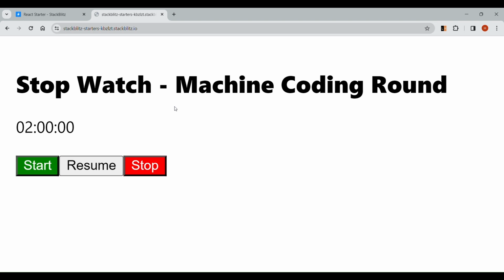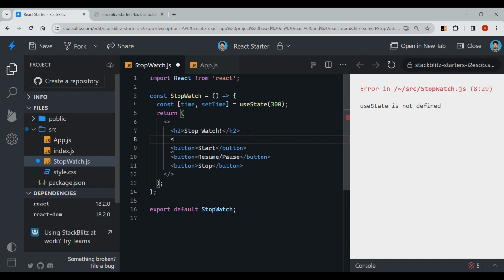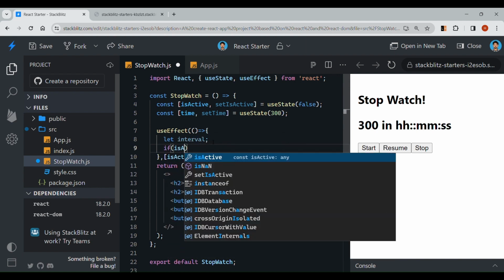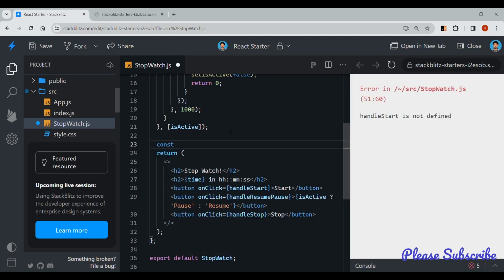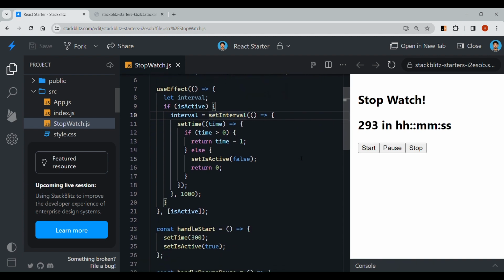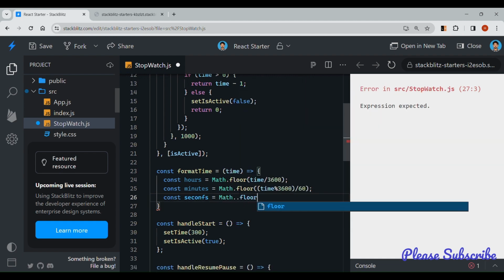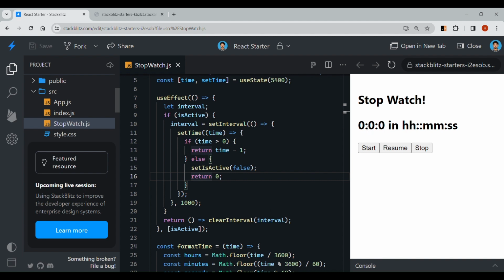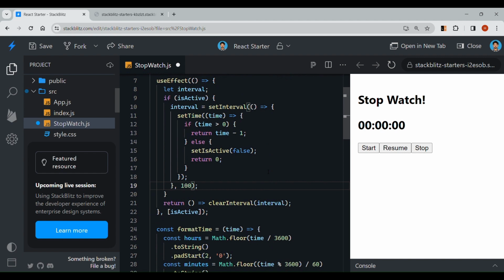Stop Watch - FrontEnd Machine Coding Round🔥🔥🔥|| ReactJS || Hemanth Raju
Making Stop Watch Component using React JS -most asked FrontEnd Machine Coding Round Interview Question